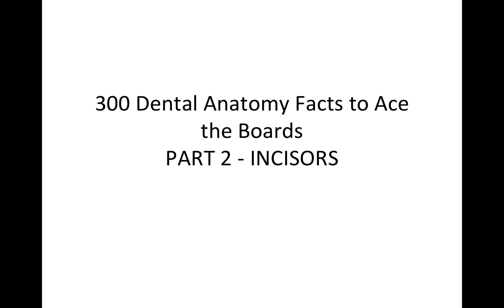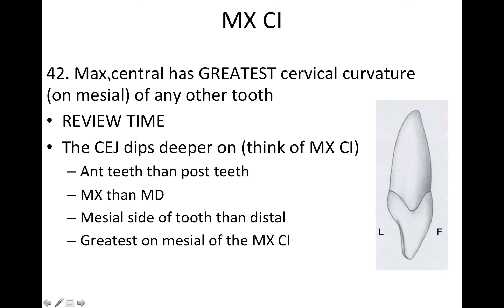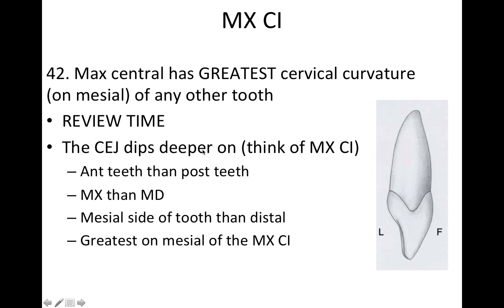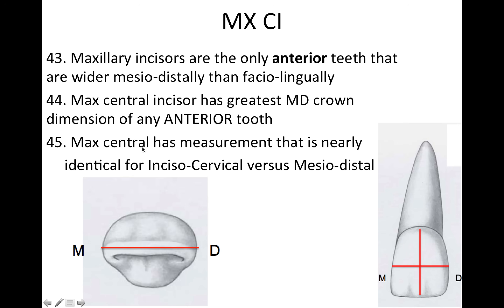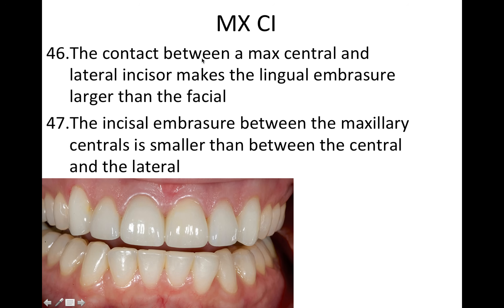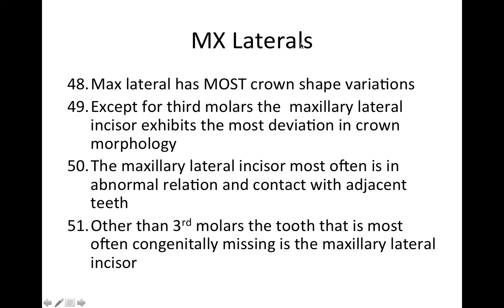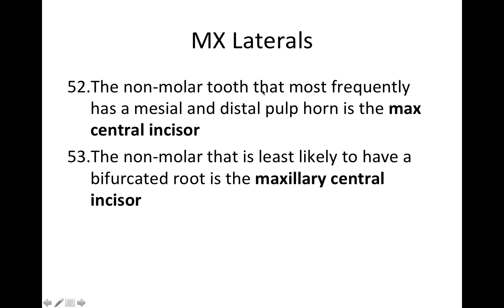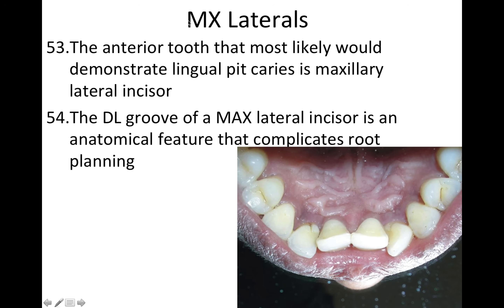300 Dental Anatomy Facts PART 2- INCISORS - NBDE Part 1 Boards Study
300 Dental Anatomy Facts PART 2- INCISORS - NBDE Part 1 Boards Study